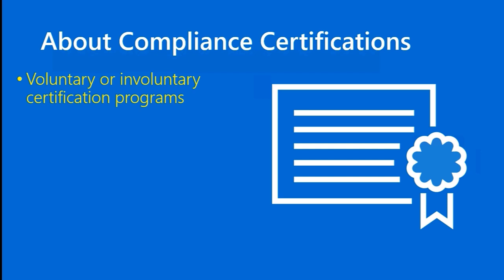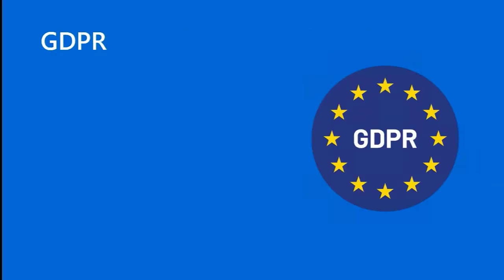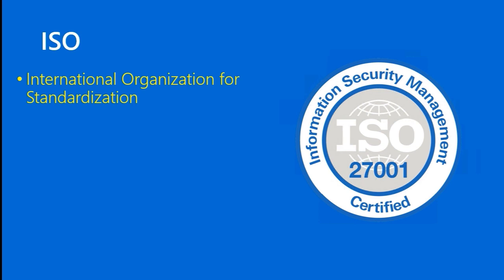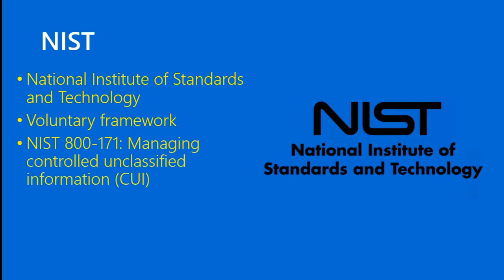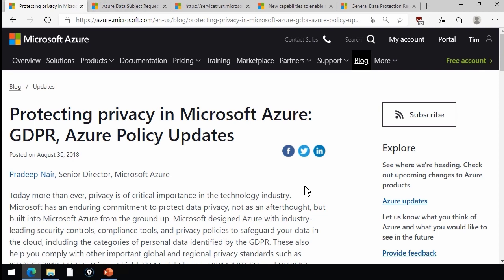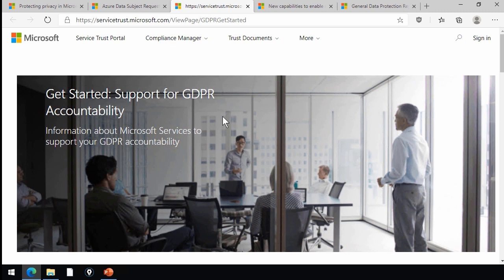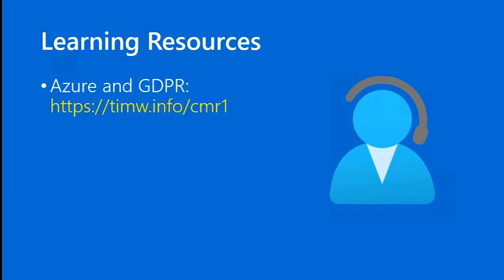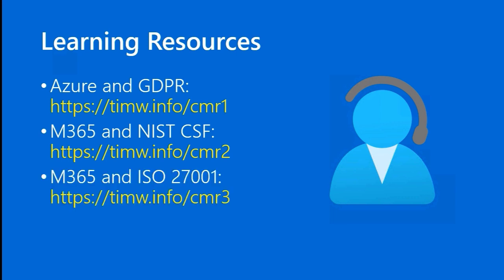Exam AZ-900 Microsoft Azure Fundamentals Episode 52 - Industry Compliance Terms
The AZ-900 exam requires that you be able to describe GDPR, ISO, and NIST compliance certifications.